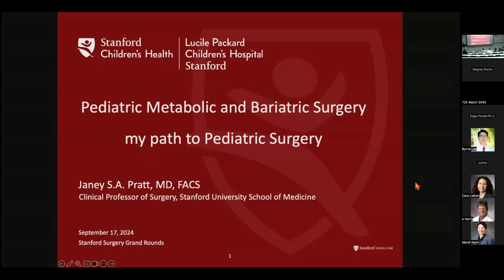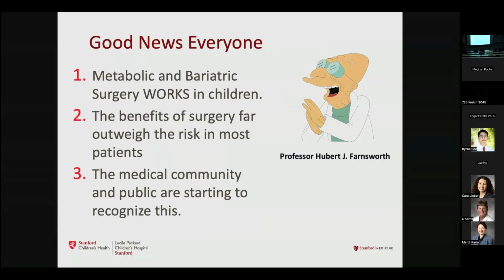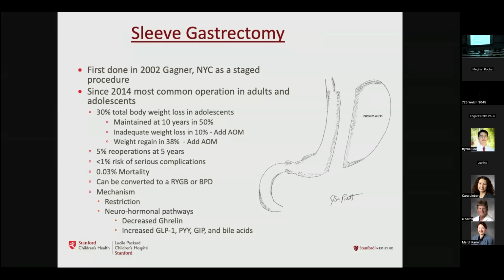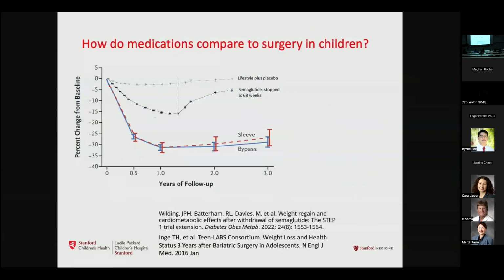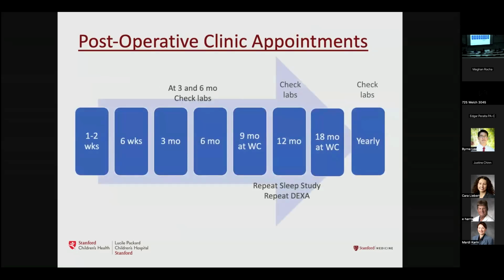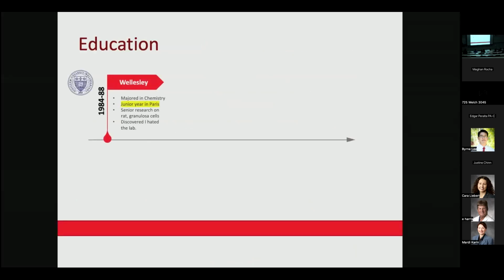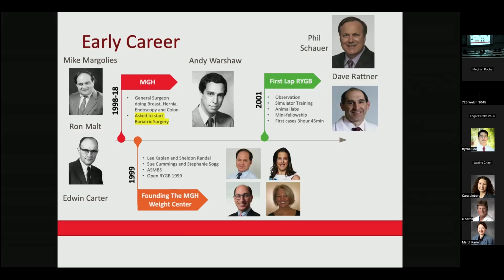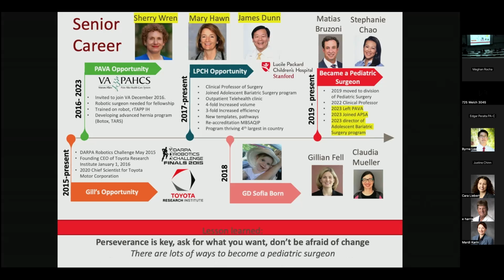Dr. Janey Pratt presents "Pediatric Metabolic and Bariatric Surgery"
Dr. Janey Pratt "Pediatric Metabolic and Bariatric Surgery: My Path to Pediatric Surgery." Dr. Pratt is a board-certified general surgeon, who specializes in laparoscopic and robotic general and metabolic and bariatric surgery. She is also the Director of the Adolescent Metabolic and Bariatric Surgery Program at Lucille Packard Children's Hospital and a Clinical Professor in the Division of Pediatric Surgery.